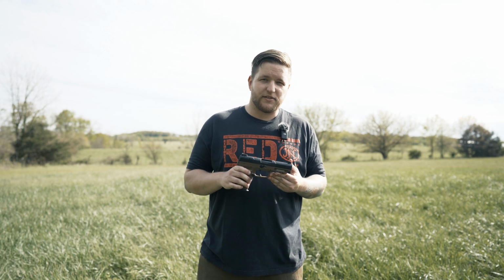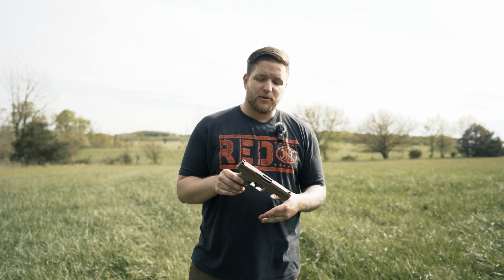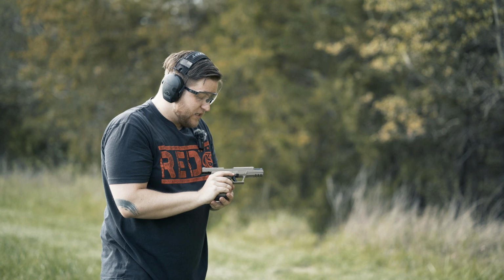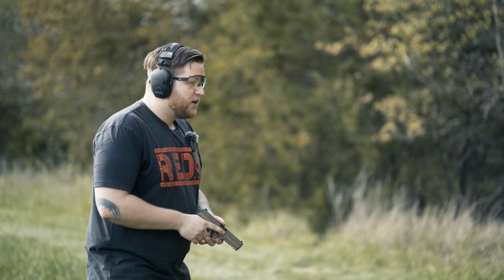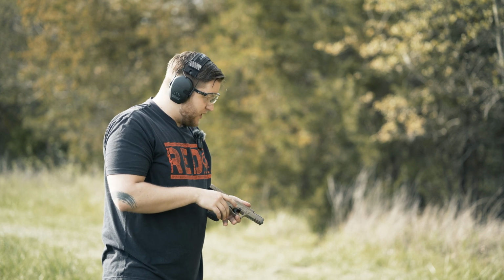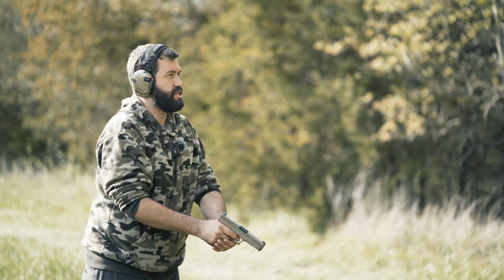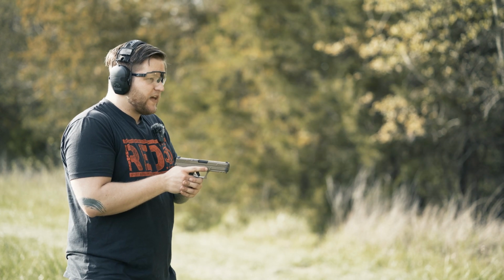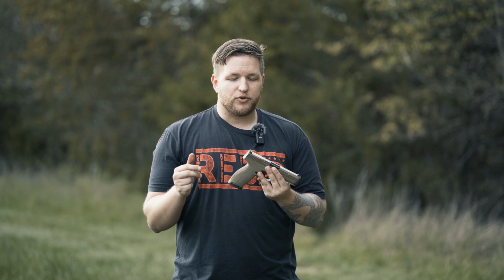PSA Rock - My Worst Review Experience... Pt. 1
I am fortunate enough to have owned the FN Five-Seven, but what is the budget didn't allow for it and you still wanted in to the 5.7 world? PSA has developed a new entry level option, the Rock. At $319, I find out whether or not it's a viable option. I had high hopes, but after 250rd, a cleaning, and another magazine, the gun still has been unable to shoot through a single magazine without five or more malfunctions. I have reached out the PSA and sent the gun in under warranty. I will post an update video after they repair or send out a replacement.